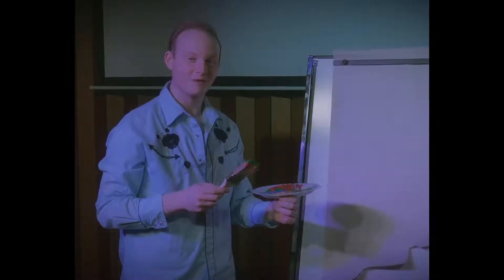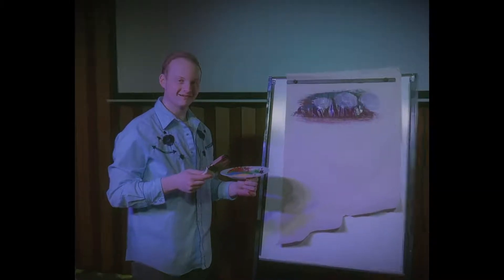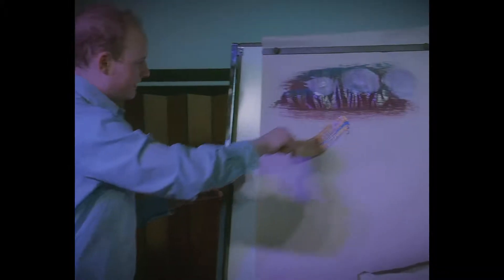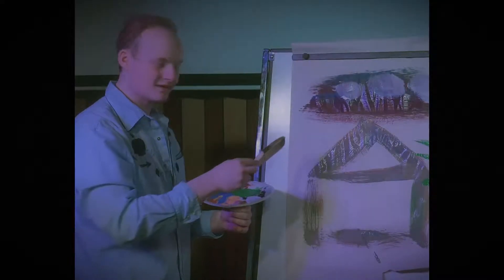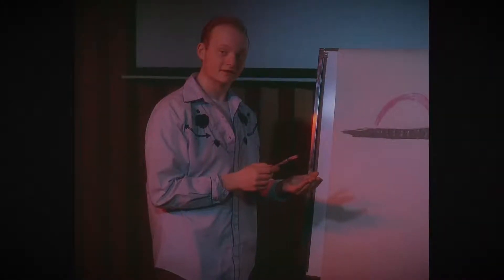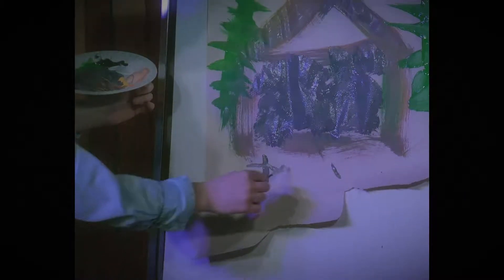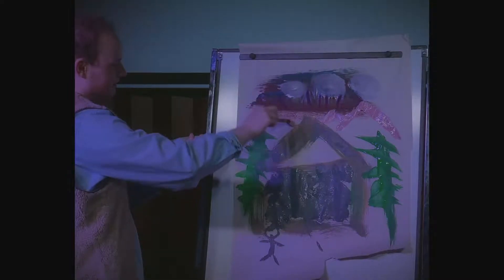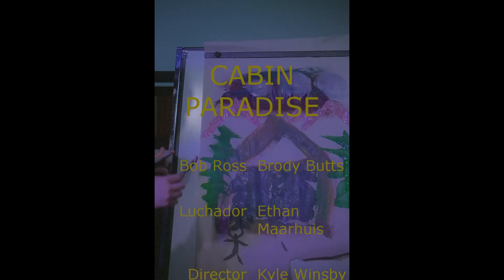Bob Ross: Cabin Paradise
The Acadamy Award-winning film of televisions greatest painter!